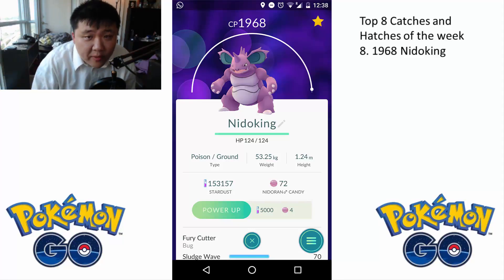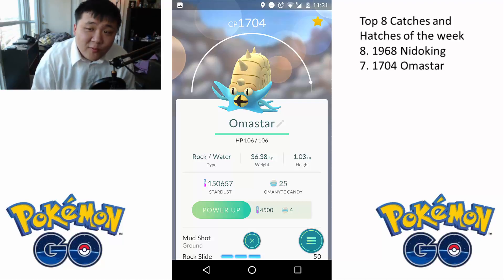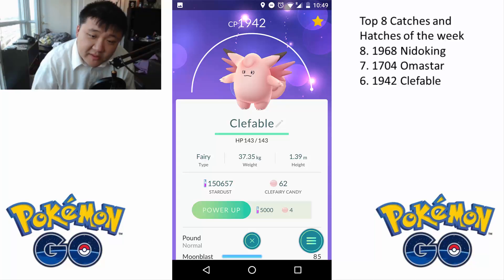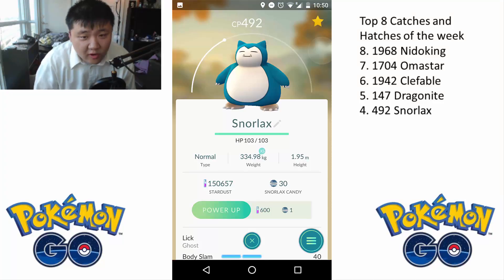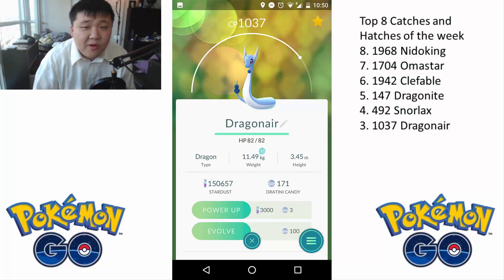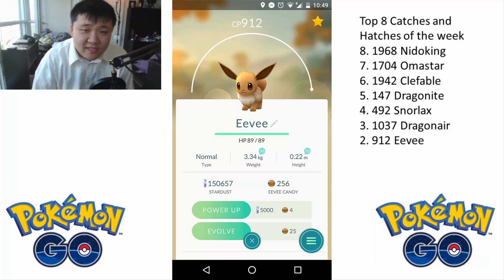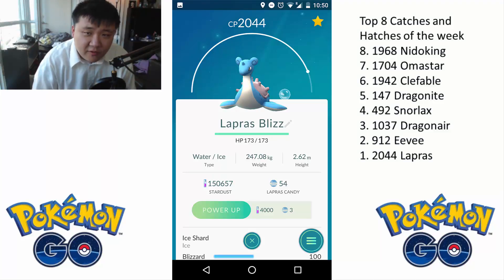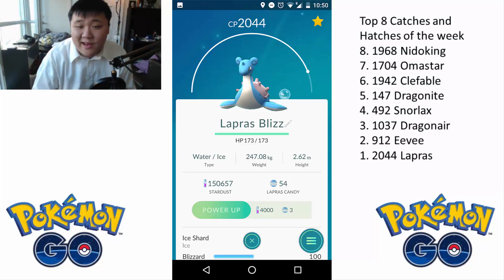Pokemon Go #20 - Catches of the week (Lapras, Eevee, Dragonair)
My top catches of the week